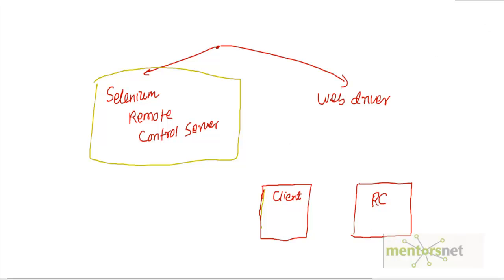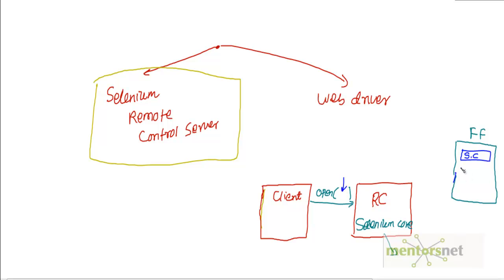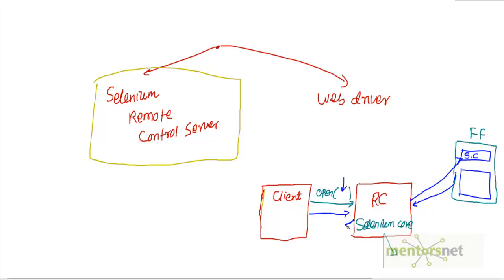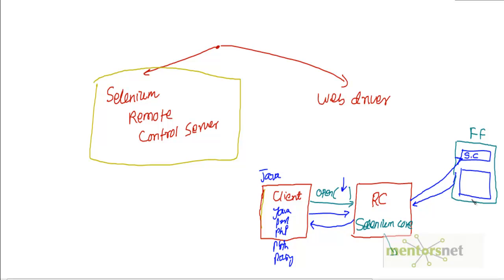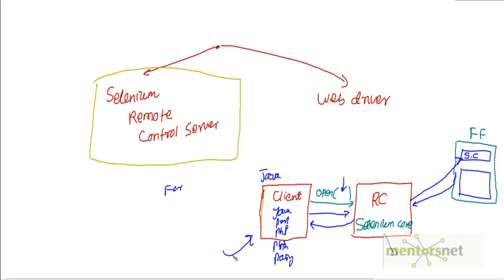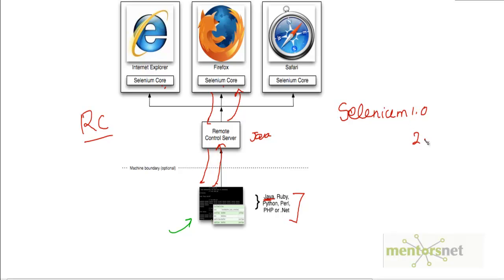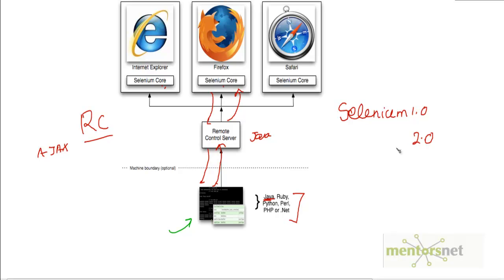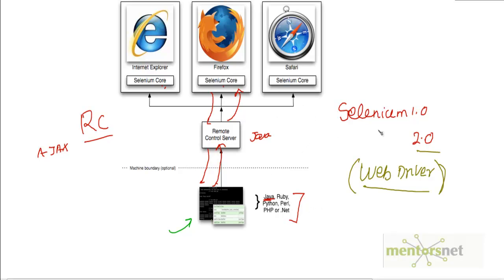SEL 15: How Selenium Remote Control Server Works